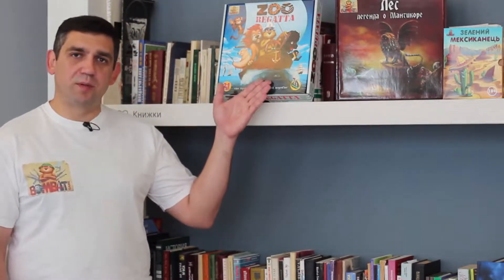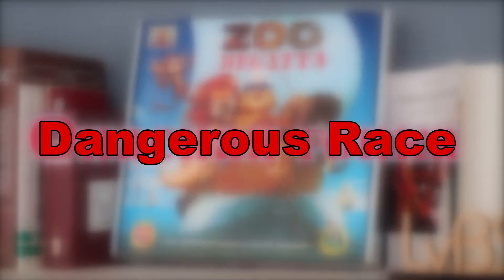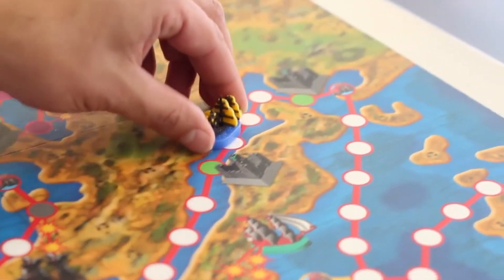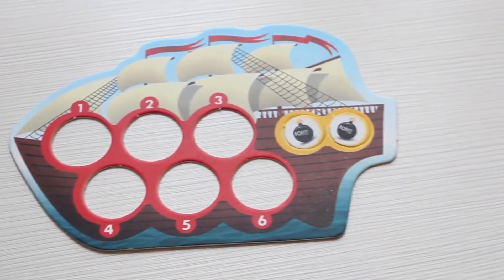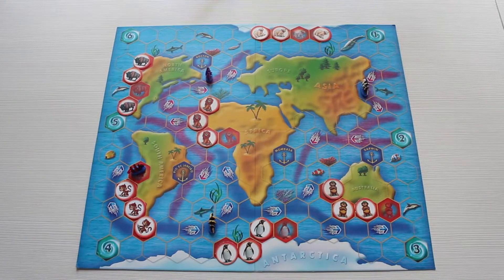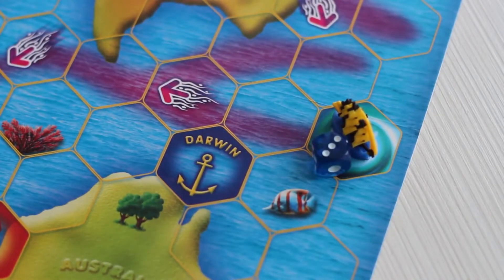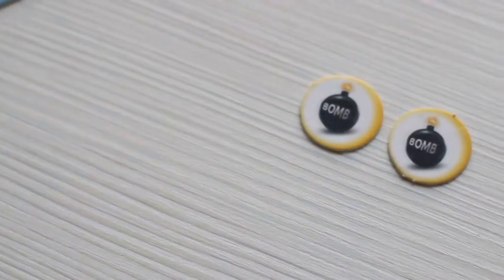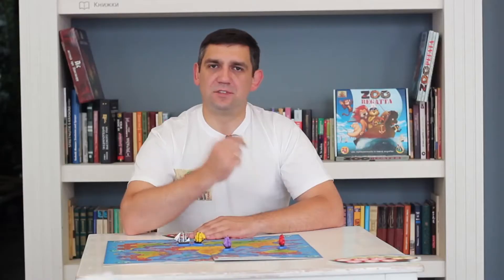ZOOregatta - cool board game for children (rules review)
ZOOregatta (ЗООрегата) - Your first board game.
Board game ‘ZooRegatta’ is a family learning game that acquaints
Players with geography and animal world of our planet during fascinating sailing regatta.